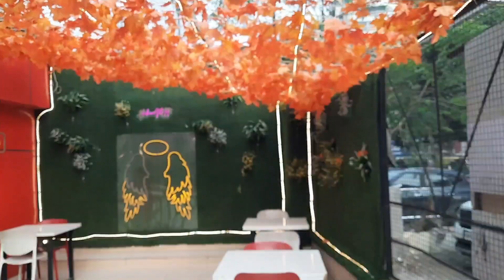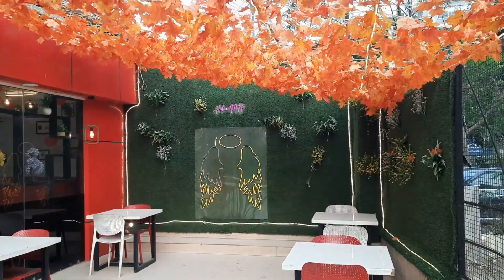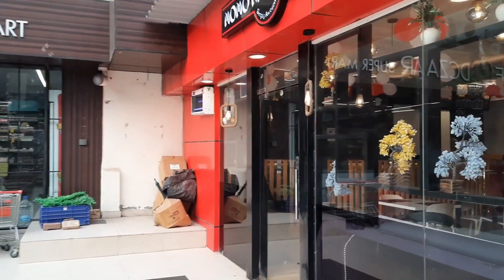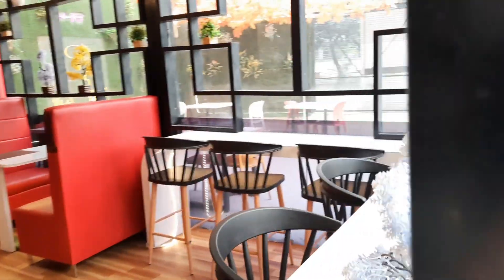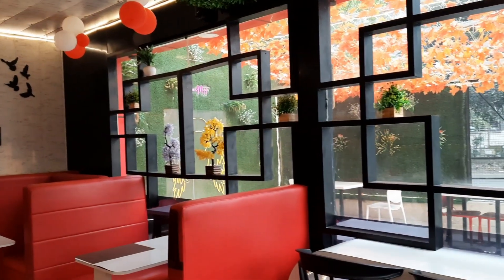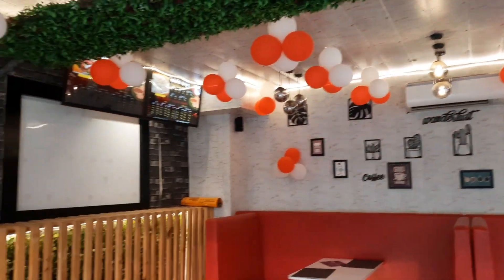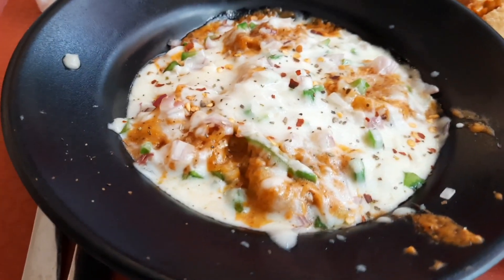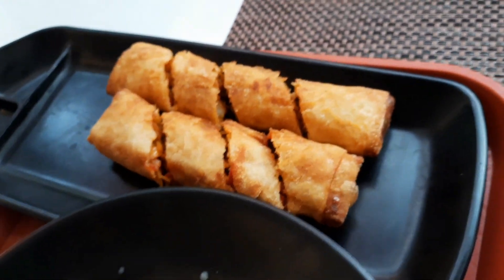MOMO NATION CAFE | CAFE IN INDIRAPURAM | AFFORDABLE CAFE IN INDIRAPURAM | PRICE, QUALITY, ETC.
Hey everyone, hope you're all doing well and keeping safe. Momo Nation Cafe is in Indirapuram. It's built in a small cute space wherein you can organise small birthday / anniversary parties and can hangout with friends, family and loved ones anytime.
Price for 2 (approx.) = INR 700